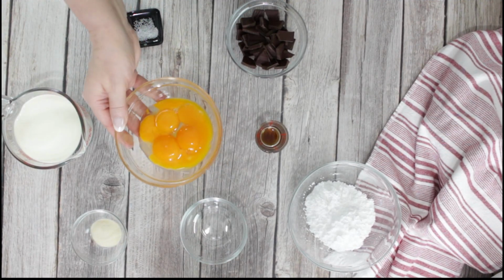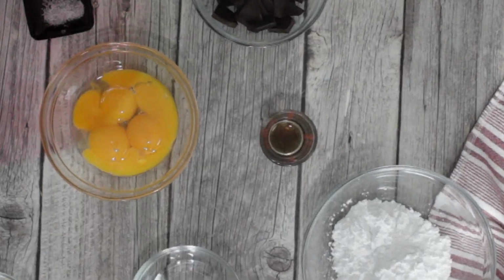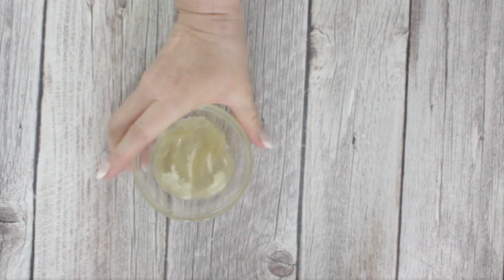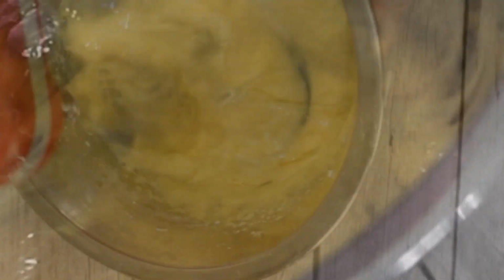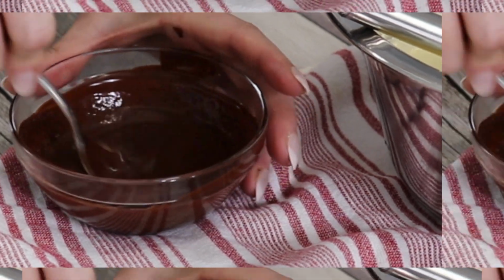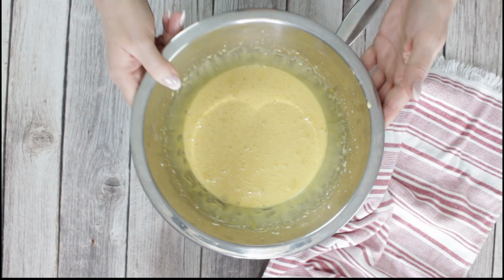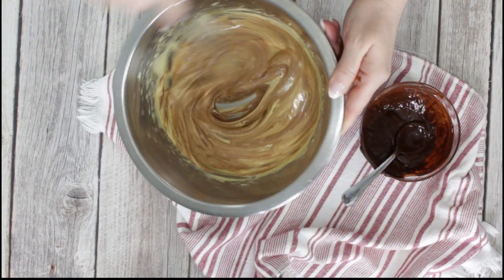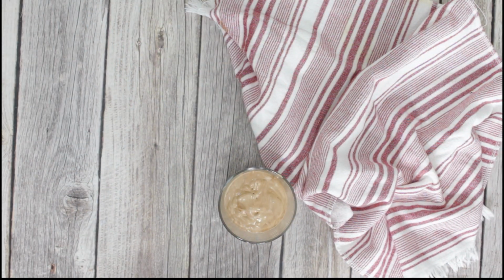Chocolate Bavarian Cream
Looking for the perfect chocolate dessert? It might be Bavarian Chocolate Cream! The elegant German dessert is rich and creamy, but still light and fluffy.

This traditional German chocolate dessert tastes just like those found in Germany's finest restaurants. The cream has a delightful chocolate flavor and a lovely creamy mouthfeel thanks to delicious cream and high-quality dark chocolate.